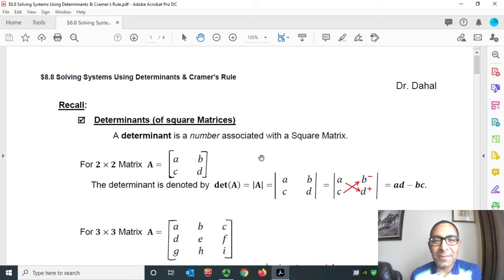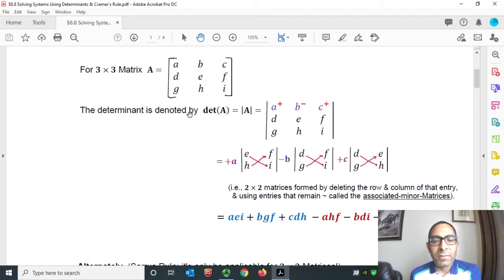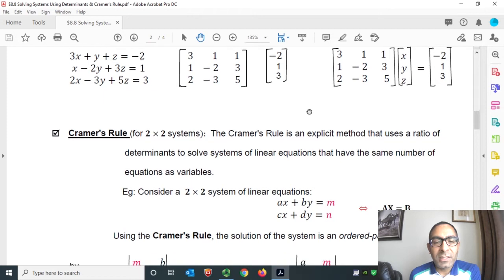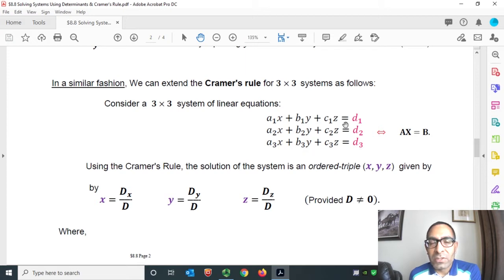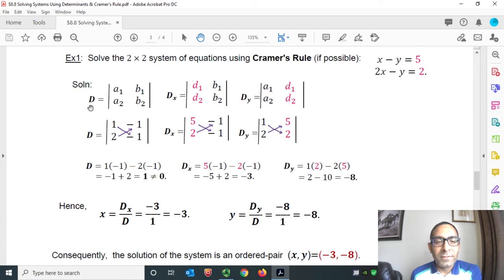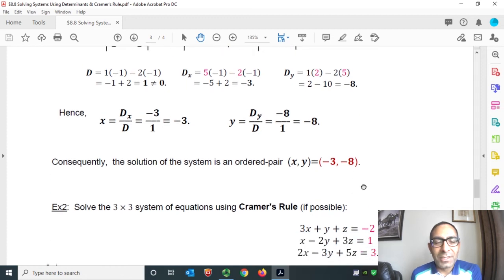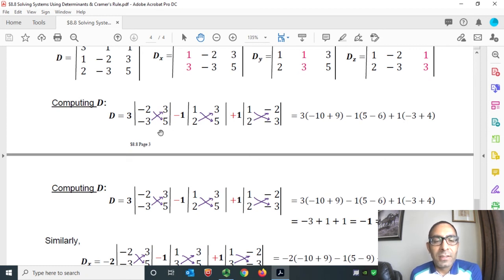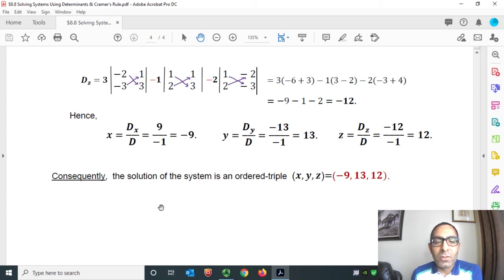$8.8 Solving Linear Systems Using Determinant & Cramer’s Rule | PreCalculus Lecture – Dr. Dahal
A Detailed Lecture Note –$8.8 Solving Linear Systems Using Determinant & Cramer’s Rule | Intro to Determinants of Square Matrices and Cramer’s Rule | Sarrus Rule to Expand 3×3 Determinants | Cramer’s Rule: the 2×2, & 3×3 Linear Systems | Matrix Equations | System of Linear Equations and Corresponding Matrix Equations | Solving Linear Systems Using the Cramer’s Rule |